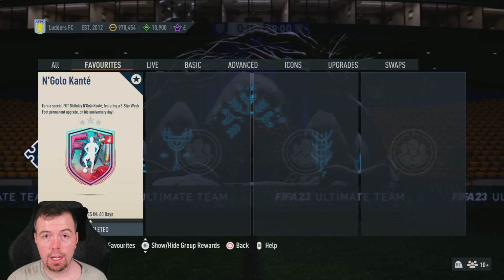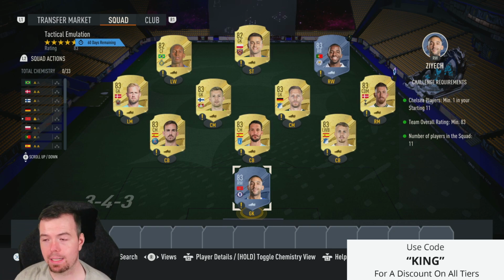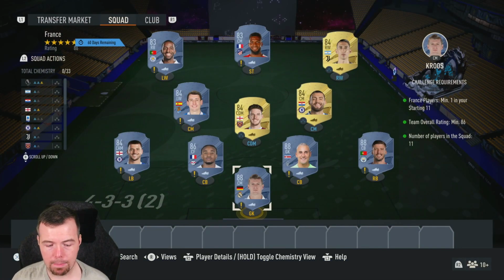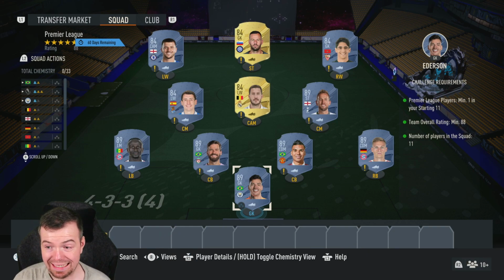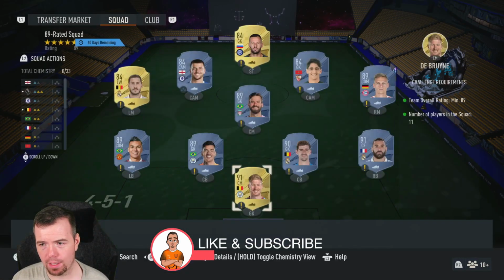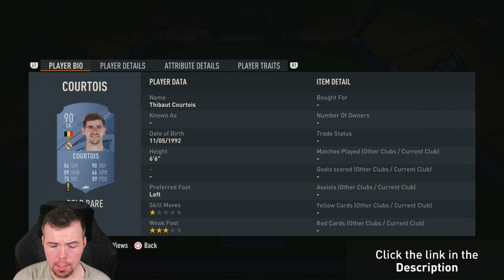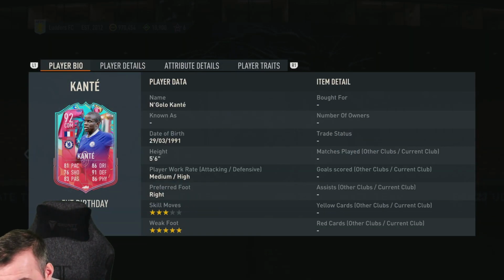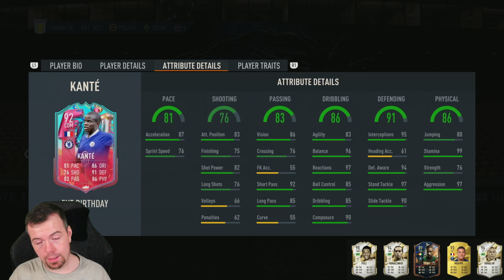FUT Birthday N'golo Kante SBC Completed - Tips & Cheap Method - Fifa 23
Or
Or
Get the best trading tips for every fifa promo and the quickest way to make big coin turnovers via FUTTrading Via the

Upgrade you're gaming comfort here at SecretLabs, the link is here and 1st time users can £20 off any purchase to upgrade your gaming gear

yo guys welcome to another FUT Birthday sbc video, this is N'golo Kante, hope it helps and hope you help out the channel